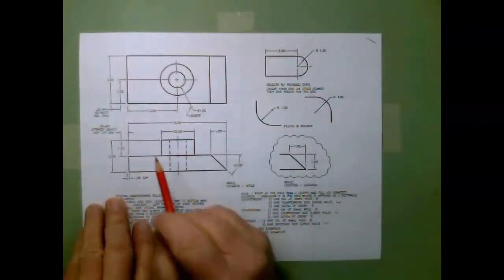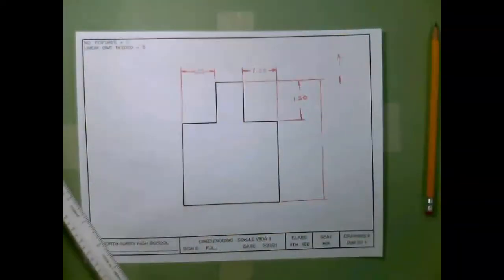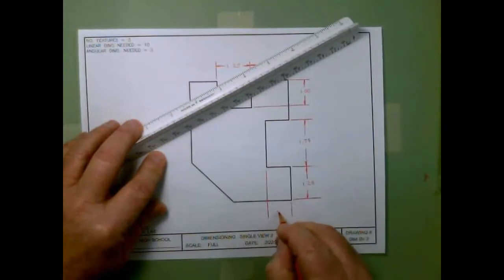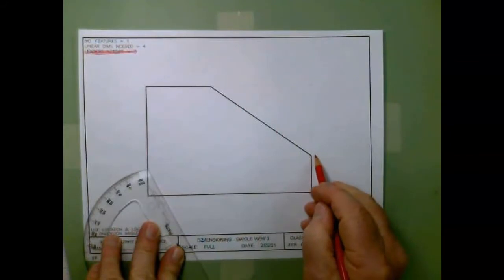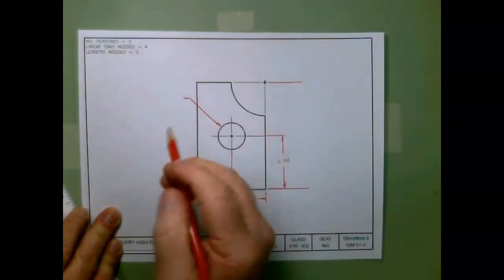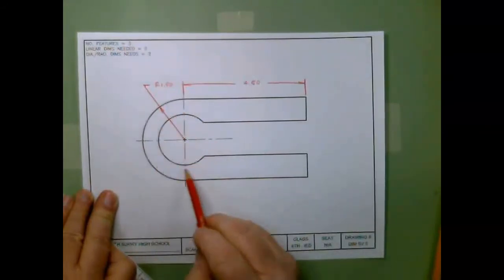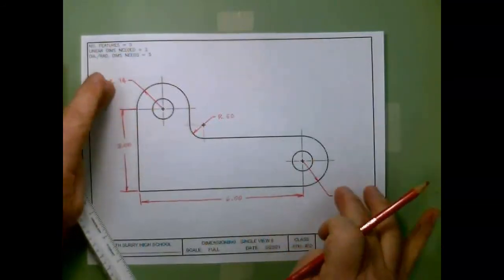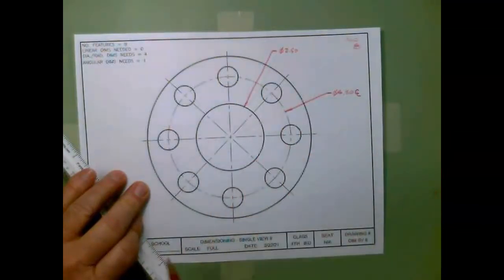Dimensioning Single Views